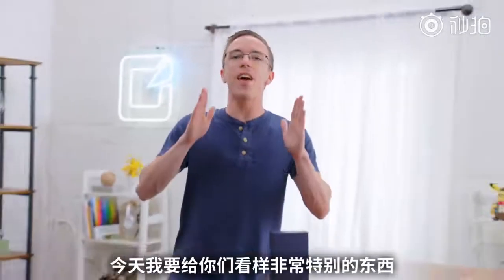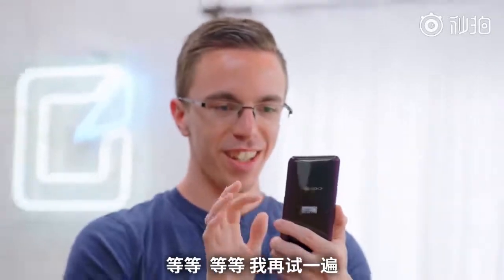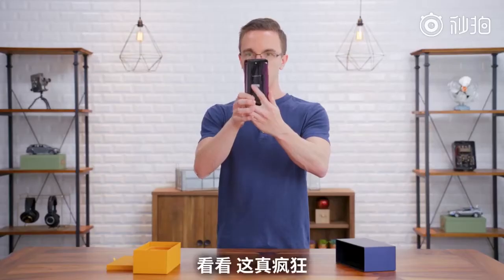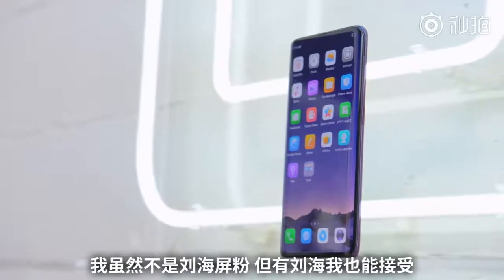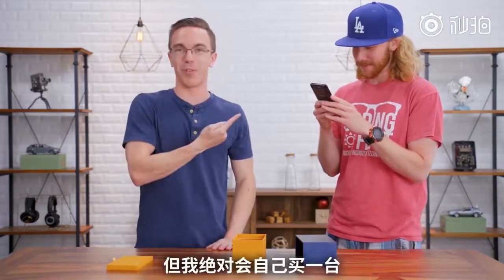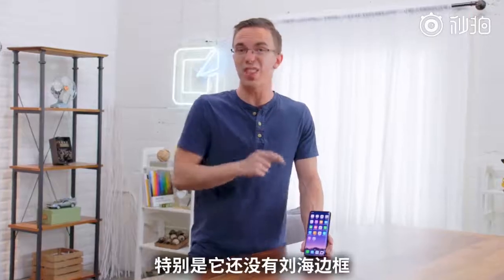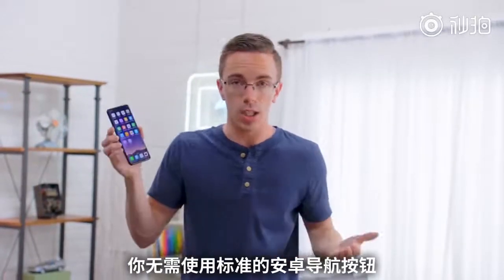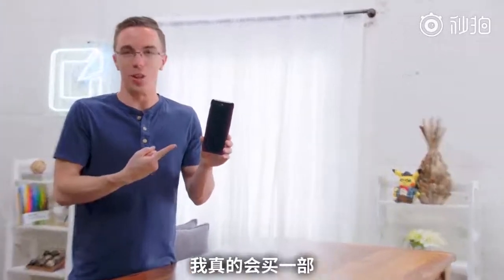Open The Box OPPO Find X